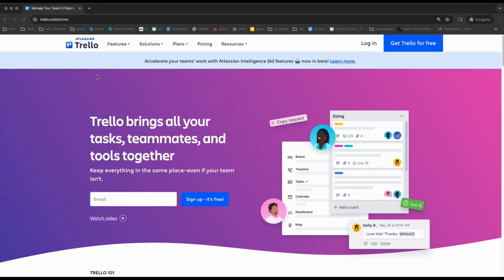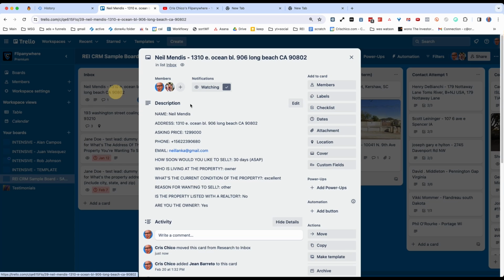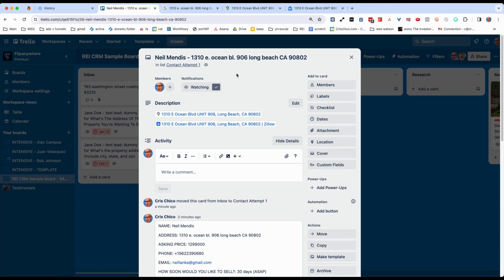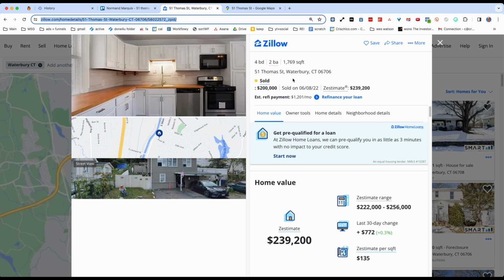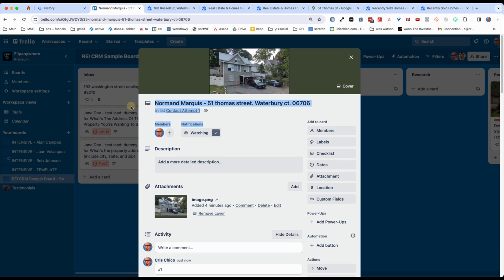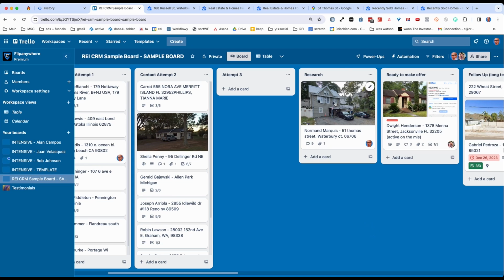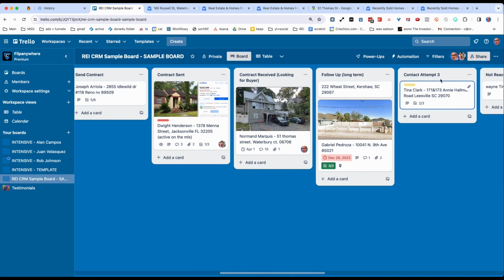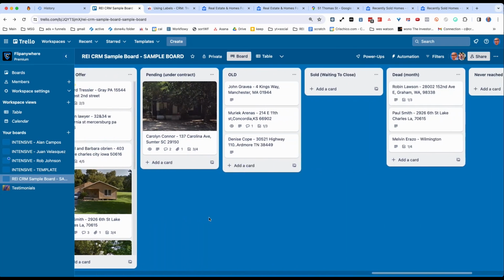Is This The Best FREE CRM For Real Estate Wholesaling? (Step by Step Tutorial)